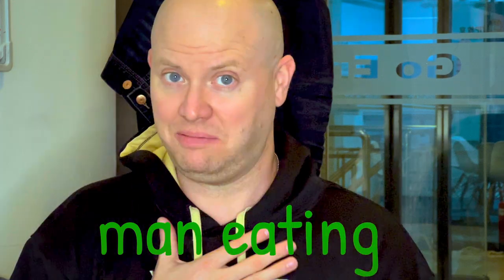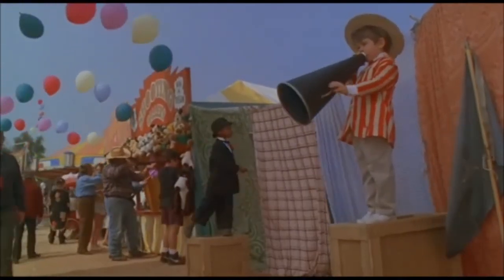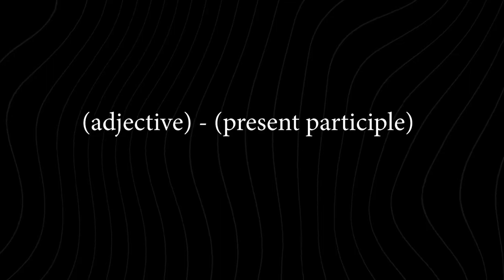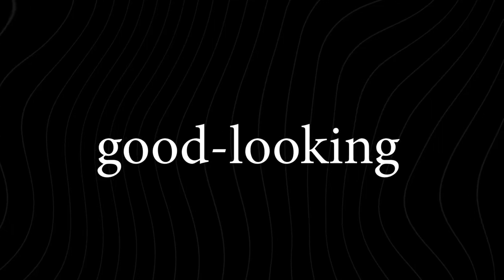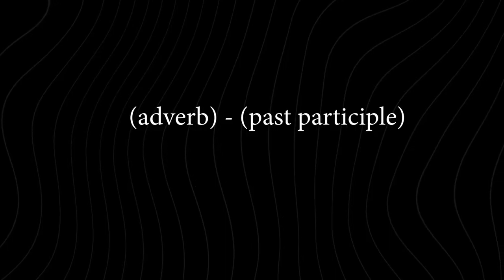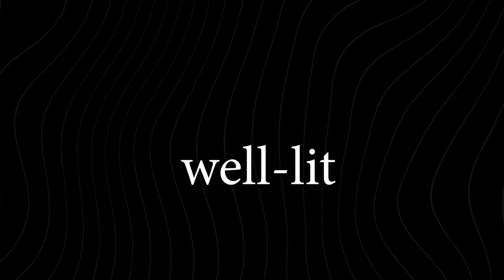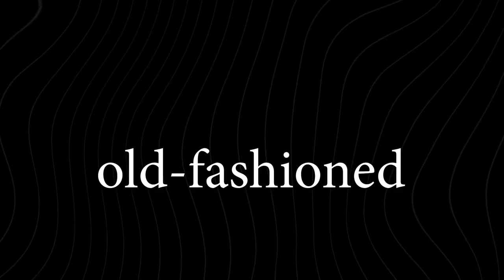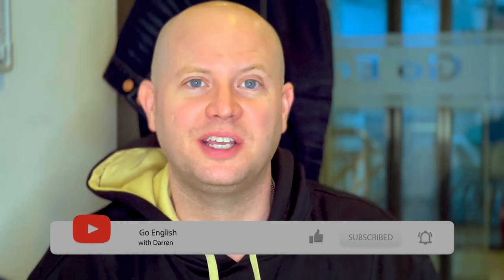Compound Adjectives made Simple ★★★★★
Compound adjectives can be a little confusing when you are learning English as a second language.  So what are compound adjectives?  In this compound adjectives lesson I've put together an awesome list of all the ways that English compound adjectives can be made with examples of how to use a compound adjective in each case.  Below you will see how to use hyphenated adjectives of every type.

Number + singular noun
Adjective + noun
Adjective + present participle
Noun + present participle
Noun + adjective
Noun + past participle
Adverb + past participle
Adjective + past participle

Translated titles:
Adjetivos compuestos simplificados ★★★★★

Zusammengesetzte Adjektive leicht gemacht ★★★★★

Adjectifs composés simplifiés ★★★★★

Adjetivos compostos simplificados ★★★★★

Mbiemrat e përbërë të bërë të thjeshtë ★★★★★

ውህድ ቅጽል ቀላል ★★★★★ ተደርገዋል።

جعلت الصفات المركبة بسيطة ★★★★★

Բարդ ածականներ են պարզ ★★★★★

Sadələşdirilmiş Mürəkkəb Sifətlər ★★★★★

যৌগিক বিশেষণ সহজ করা ★★★★★

Adjektibo konposatuak egin sinpleak ★★★★★

Складаныя прыметнікі зрабіліся простымі ★★★★★

Složeni pridevi pojednostavljeni ★★★★★

Съставните прилагателни са опростени ★★★★★

Compound Adjectives များ ★★★★★ ရိုးရှင်းအောင် ပြ

Adjectius compostos fets simples ★★★★★

复合形容词简单化★★★★★

複合形容詞簡單化★★★★★

Složeni pridjevi jednostavni ★★★★★

Složená adjektiva jednoduchá ★★★★★

Sammensatte adjektiver gjort simple ★★★★★

Lihtsaks tehtud liitomadussõnad ★★★★★

Mga Tambalan na Pang-uri na ginawang Simple ★★★★★

Adxectivos compostos sinxelos ★★★★★

რთული ზედსართავი სახელები მარტივი ★★

Σύνθετα επίθετα γίνονται απλά ★★★★★

Adjektif konpoze yo fè senp ★★★★★

Abubuwan Siffofin Haɗaɗɗiyar Sauƙaƙan ★★★★★

שמות תואר מורכבים נעשה פשוט ★★★★★

Összetett melléknevek egyszerűvé ★★★★★

Samsett lýsingarorð gerð einföld ★★★★★

Kata Sifat Majemuk dibuat Sederhana

Aggettivi composti resi semplici ★★★★★

複合形容詞をシンプルに★★★★★

Қарапайым ★★★★★ жасалған күрделі сын есімдер

복합 형용사를 간단하게 만들었습니다 ★★★★★

Татаал сын атоочтор жөнөкөй ★★★★★ жасалган

ຄຳຄຸນນາມປະສົມເຮັດແບບງ່າຍໆ ★★★★★

Paprasti sudėtiniai būdvardžiai ★★★★★

Сложените придавки направени едноставни ★★★★★

Anarana iombonana atao tsotra ★★★★★

Нийлмэл тэмдэгтийг энгийн ★★★★★ болгосон

मिश्रित विशेषण सरल बनाइयो ★★★★★

(४-६-५-

صفت مرکب ساده ★★★★★ ساخته شده است

Adjective compuse simplificate ★★★★★

Сложные прилагательные, сделанные простыми ★★★★★

Сложени придеви упрошћени ★★★★★

Sestavljeni pridevniki poenostavljeni ★★★★★

Kecap sipat majemuk dijieun Basajan ★★★★★

Vivumishi Mchanganyiko vilivyofanywa Rahisi ★★★★★

Sammansatta adjektiv gjort enkla ★★★★★

คำคุณศัพท์ผสมทำให้ง่าย ★★★★★

Basitleştirilmiş Birleşik Sıfatlar ★★★★★

Складні прикметники зроблені простими ★★★★★

Sodda qilingan qo'shma sifatlar ★★★★★

Tính từ ghép được làm đơn giản ★★★★★

Gearstalde eigenskipswurden makke ienfâldich ★★★★★

Awọn Adjectives Agbopọ ṣe Rọrun ★ ★ ★ ★ ★

Izichasiso Ezihlanganisiwe zenziwe Zalula ★★★★★